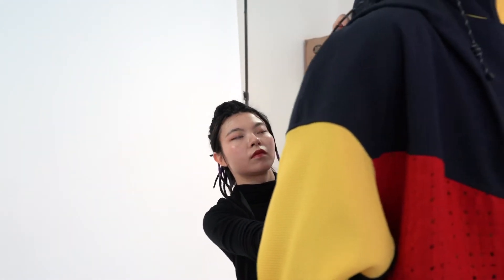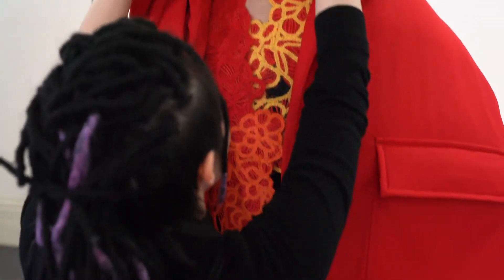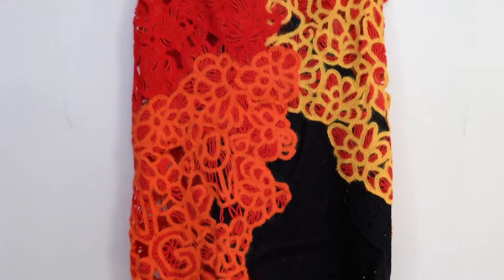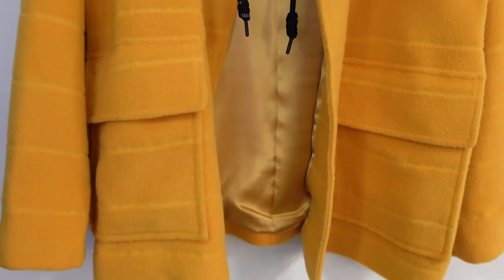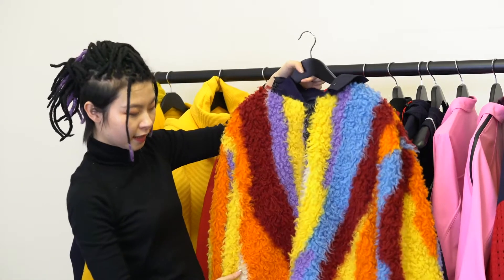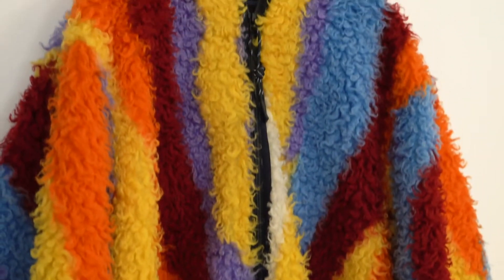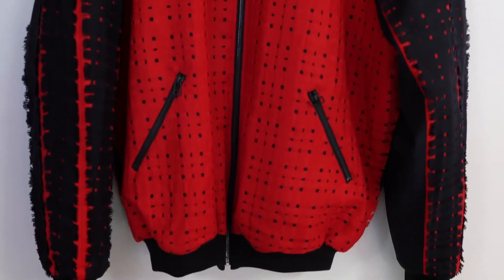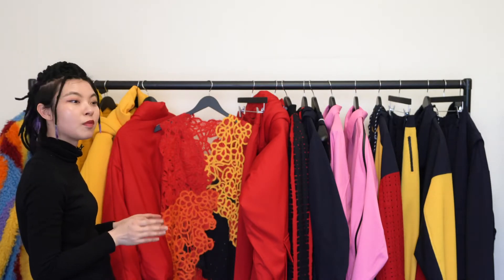Angel Chen | WoolmarkPrize AW'19 | Designer Interview